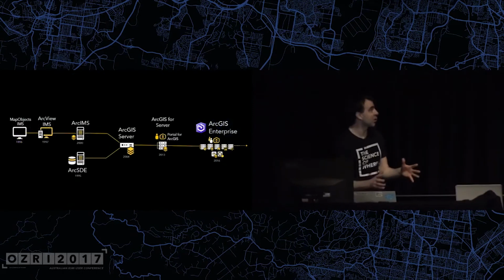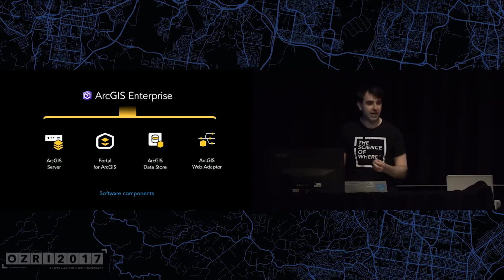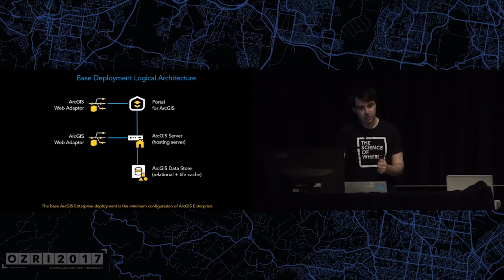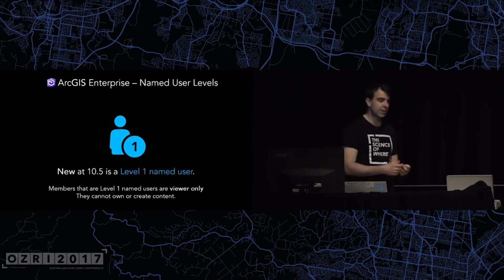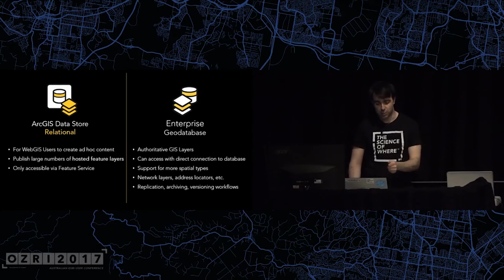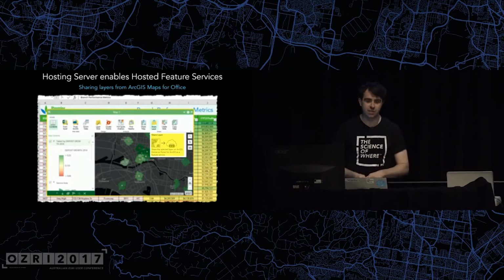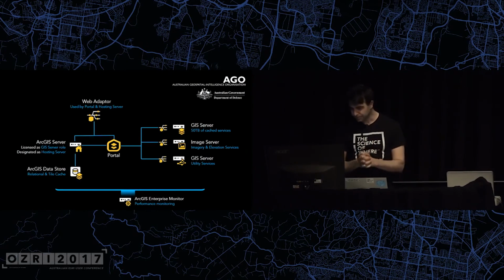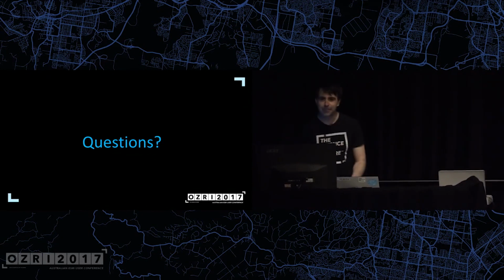Getting started with ArcGIS Enterprise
If ArcGIS Server was a small step for GIS professionals, then ArcGIS Enterprise is one giant leap for all. Explore new capabilities with the step-by-step journey led by Simon Jackson.

For the full collection of Australia Esri User Conference presentations, including downloadable PDF versions, please